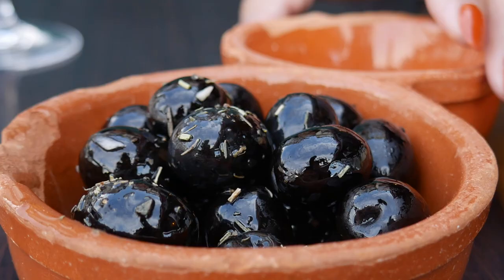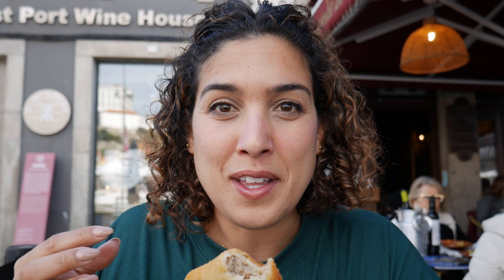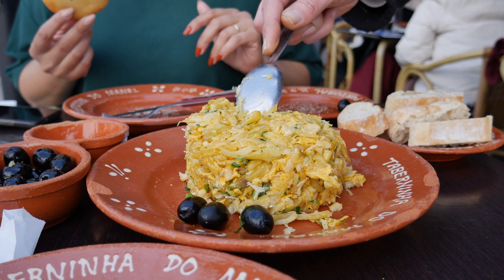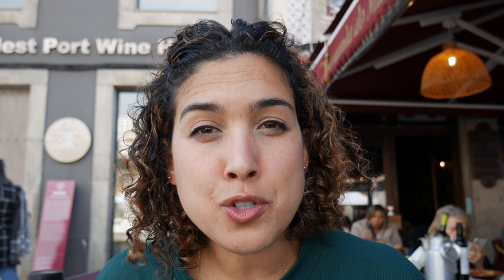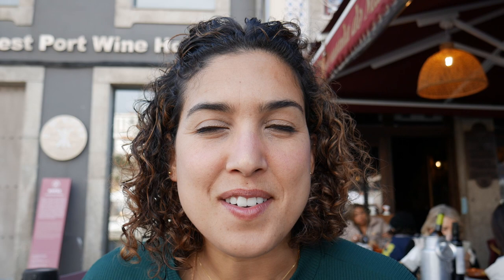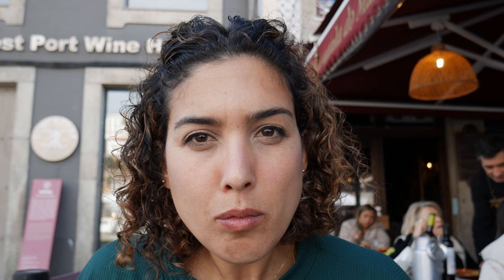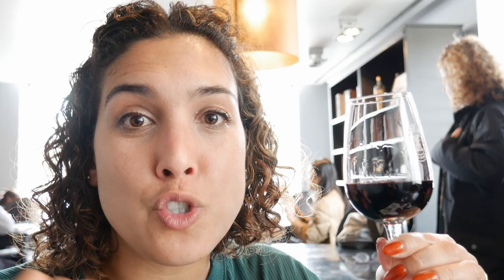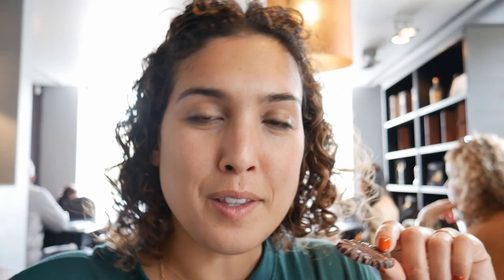Portuguese Feast and Port Wine Tasting in GAIA (Porto)!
- Rissól de Leitão - Suckling pig Empanadas
- Pão e Azeitonas com azeite extra virgem, Alho, e Ervas Aromáticas - Bread & Olives
- Rojões Fritos da Tia Helena com Migas - Aunt Helenas Stir Fried Pork Cubes with Bread
- Bacalhau à Brás

A traditional Northern Portuguese tavern serving delicately crafted dishes made fresh daily in a warm and inviting atmosphere, along the Douro river. With over 35 years in business they have perfected the art of familial and friendly service, a dance of finding common ground with every guest. A skill attained through experience as a career table-service professionals. The family style dishes were enticing both in description and in the way they are served. Layered flavors and aromas fill your senses as you stir, letting you know these items spent hours cooking in the careful hands of one who has honed the techniques to best prepare these uniquely Portuguese dishes. This restaurant is not to be missed when you visit Gaia!

An exquisite meal can only be followed up by the oldest Port wine Cellar in town. Kopke provided a vast selection of tasting flights and we chose one that offered a combination of white, ruby, and tawny. A staff member guided us through our tasting and we couldn't have asked for a better dessert to complement our meal. Each wine showing off the craftsmanship of the wine maker.

Atop a hill next to the Dom Luís Bridge and at the foot of the Serra do Pilar Monastery gathers hundreds of locals and tourists everyday on this vast green space to witness the sun set across the city to the tune of buskers providing musical entertainment. Expect cheers and applause as the sun sets and night begins creating an energy of appreciation for all mother nature has given that day.